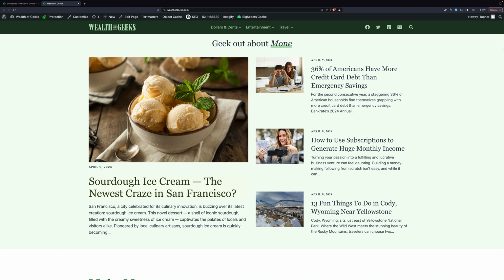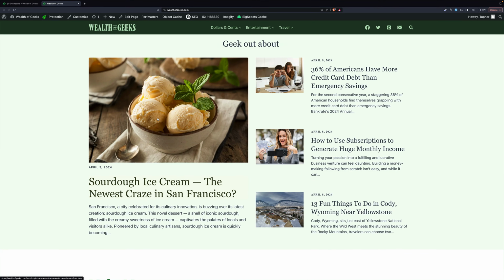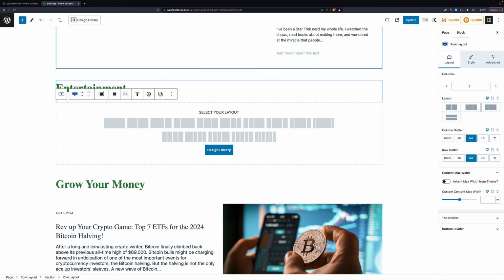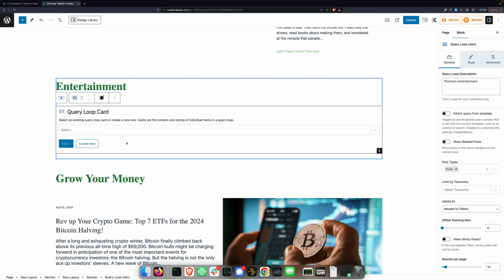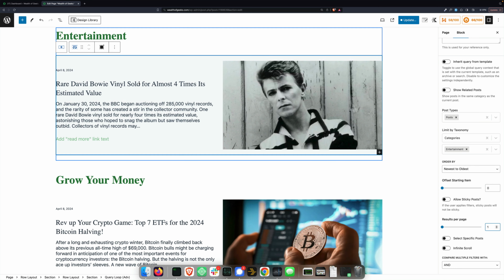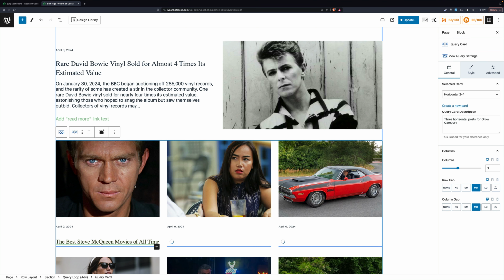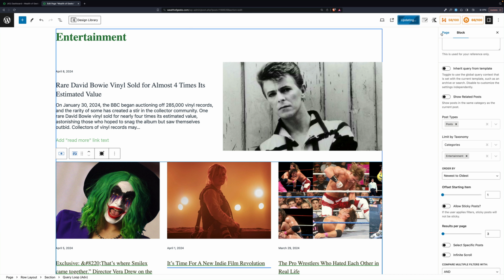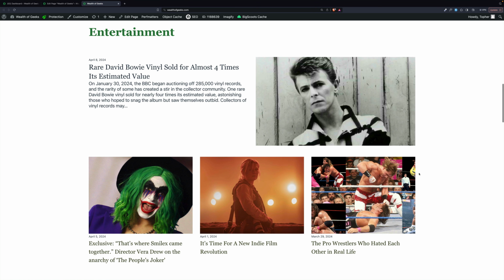A Quick Example Of The KadenceWP Advanced Query Block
KadenceWP comes with an advanced query block. In this video I'll show you how to make a block of posts on the homepage from a specific category.